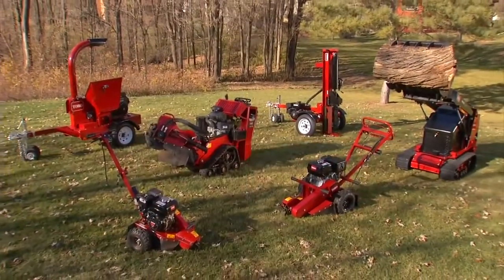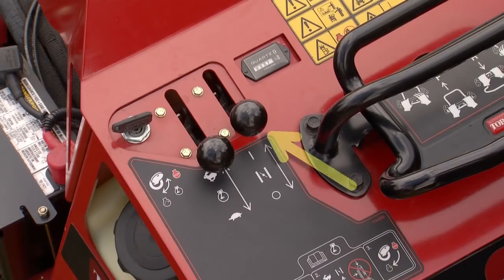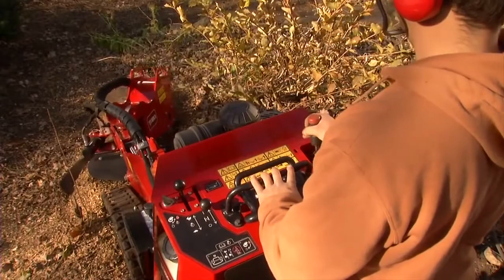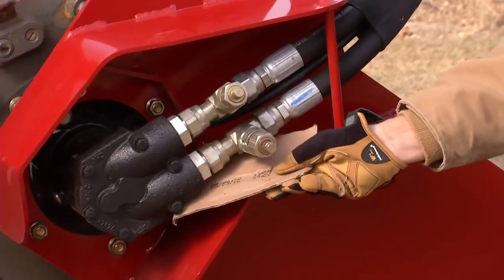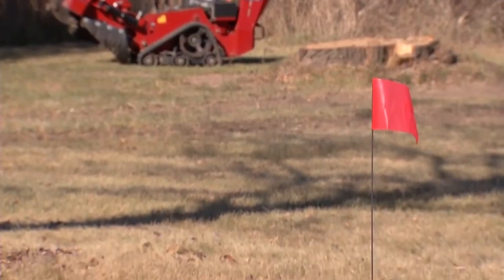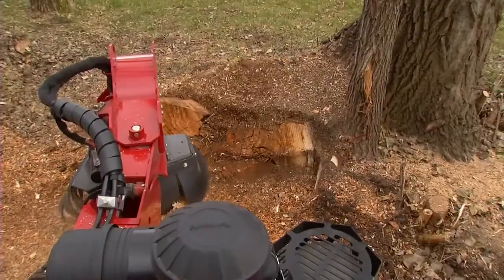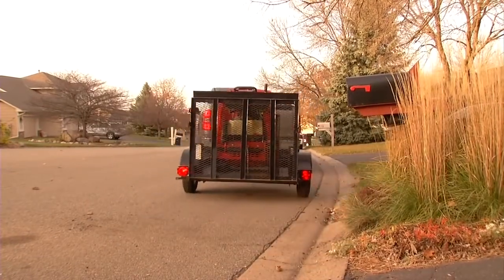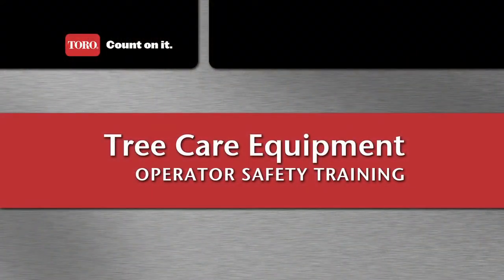Rent a Toro Stump Grinder, Safety Operator Training Video